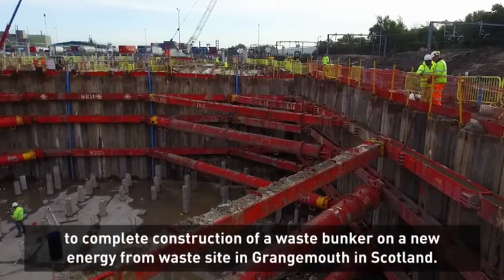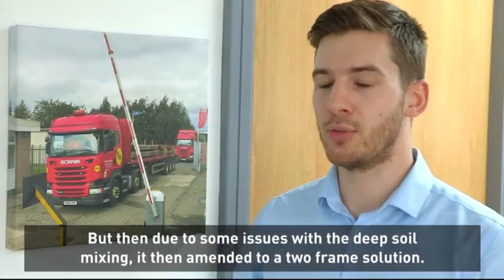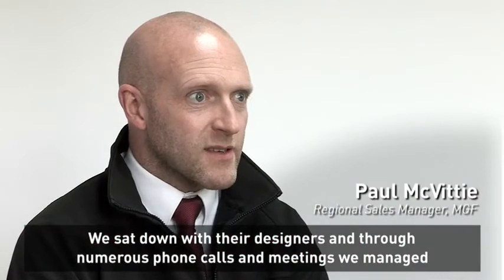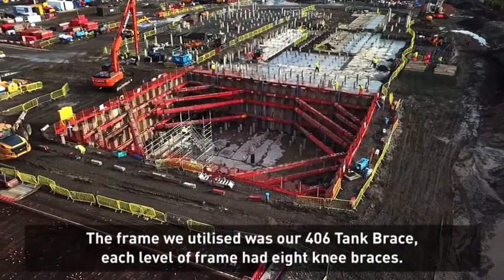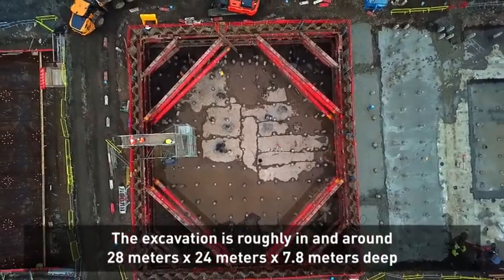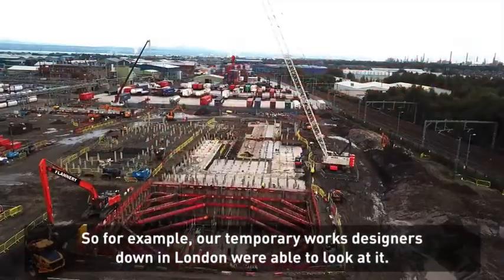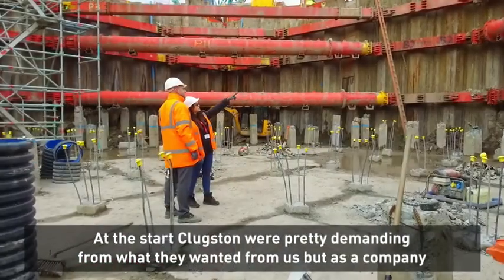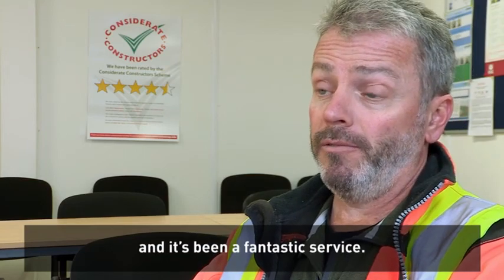Earls Gate Energy Centre | MGF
Case study of a major project on a new waste bunker at Earls Gate Energy Centre in Grangemouth, Scotland.